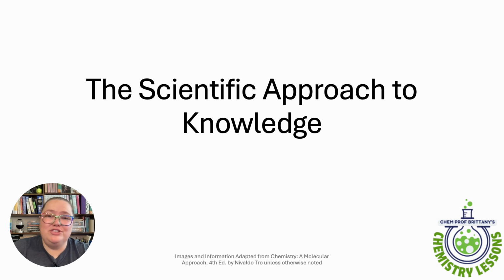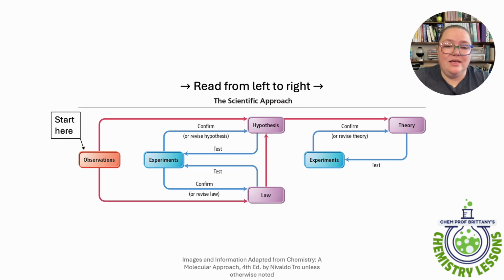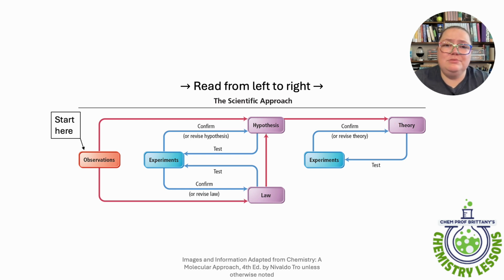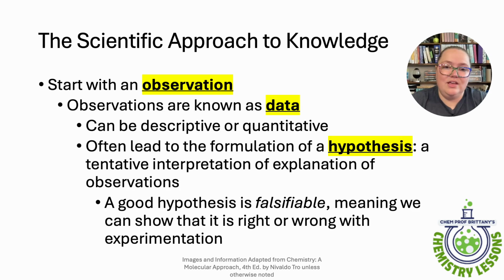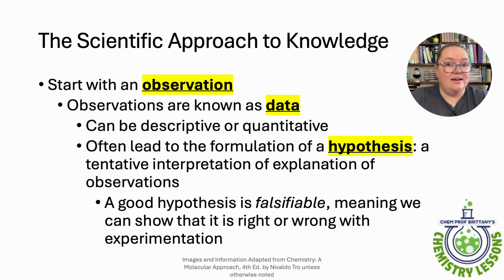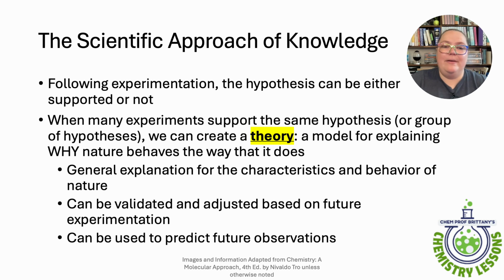The Scientific Approach to Knowledge | GENERAL CHEMISTRY 1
This is a brief discussion of the scientific method.